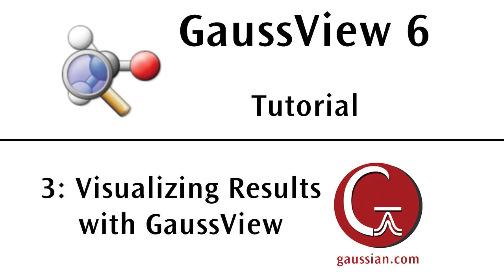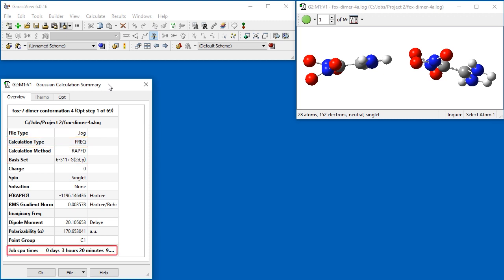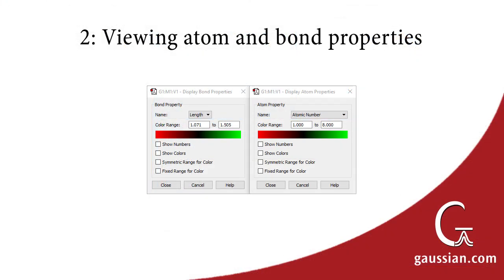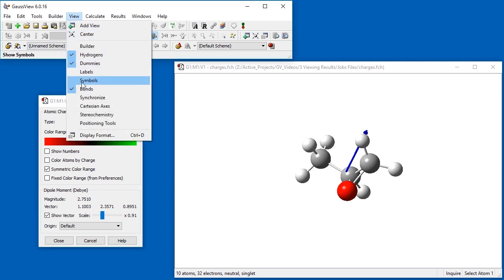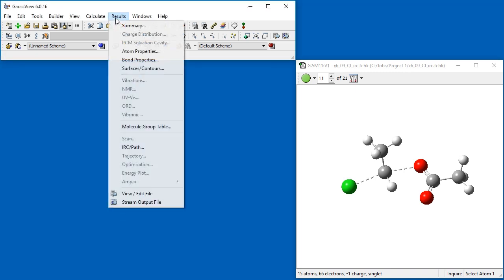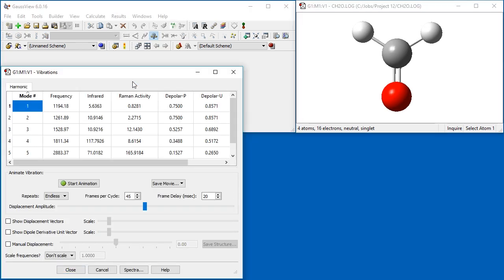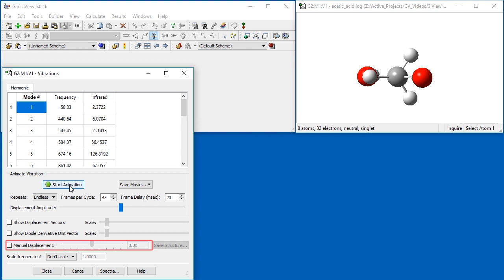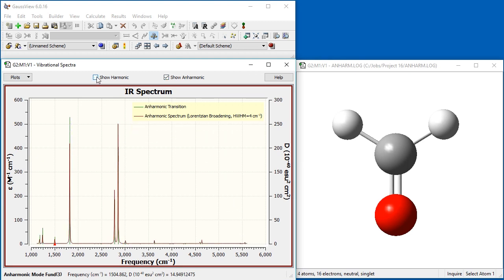GaussView 6 Tutorial 3: Visualizing Results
Learn the basics of visualizing Gaussian results files with GaussView 6.

0:07 List of topics
0:19 Calculation summary of a FOX-7 Dimer optimization
         # opt=recalcfc=30 freq apfd/6-311+g(2d,p) geom=allcheck
         guess=read
2:43 Viewing atom and bond properties
4:46 Viewing an IRC plot
         # irc=(calcfc,recorrect=never) apfd/6-31g(d) scrf=
         (solvent=dmso) geom=connectivity
6:26 Viewing frequency results
         CH₂O: # opt freq=raman b3lyp/6-311+g(2d,p) geom=connectivity
         C₂H₄O₂ : # opt freq b3lyp/6-311+g(2d,p) geom=connectivity scrf=
         (smd,solvent=chloroform,read) int=ultrafine cphf=ultrafine
8:16 Anharmonic vibrational analysis
         # opt freq=anharm apfd/6-31+g(d,p) int=(ultrafine,acc2e=12)
9:23 More information